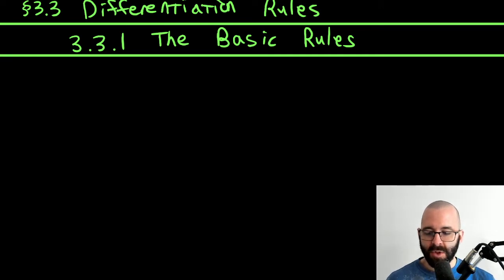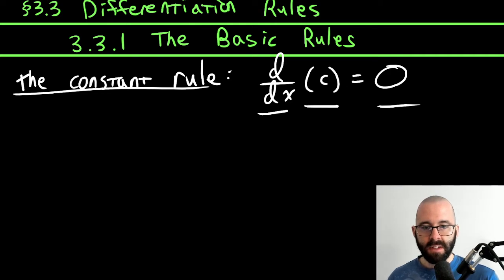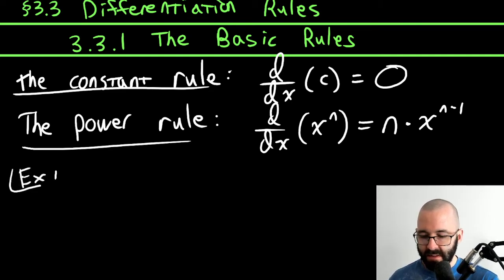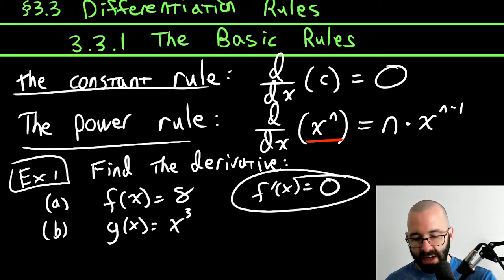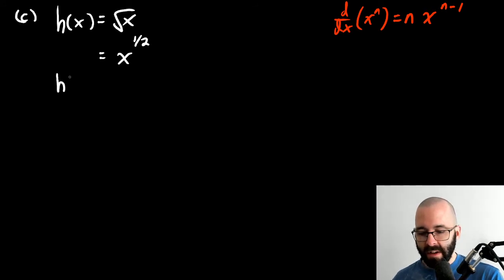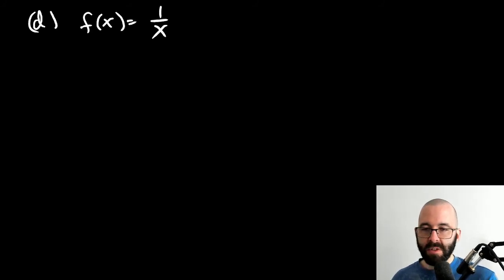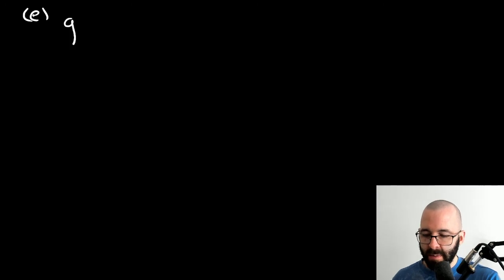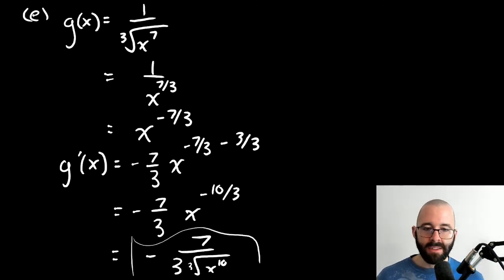3 3 1 The Basic Rules of Differentiation